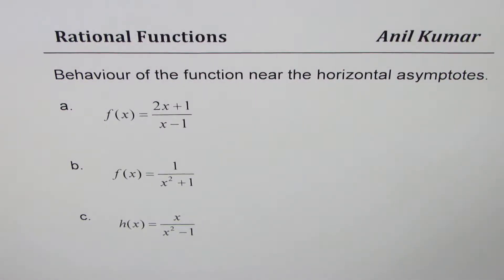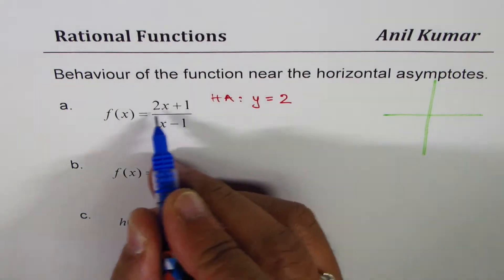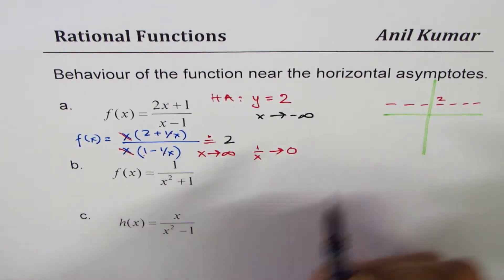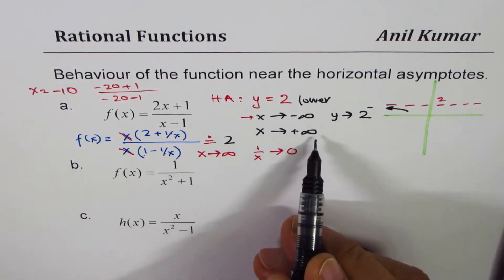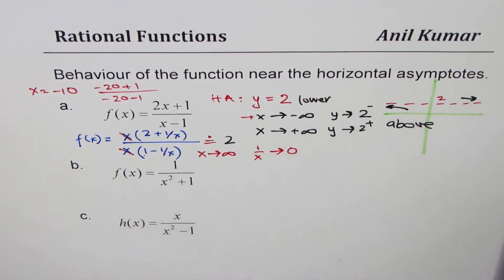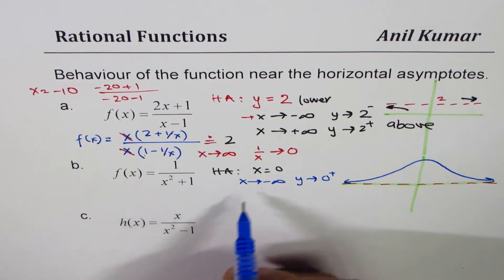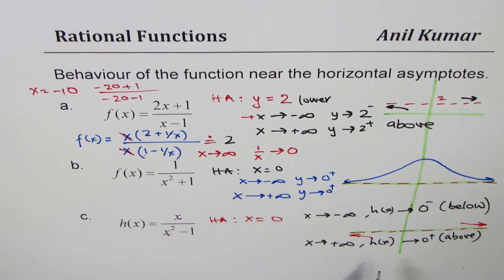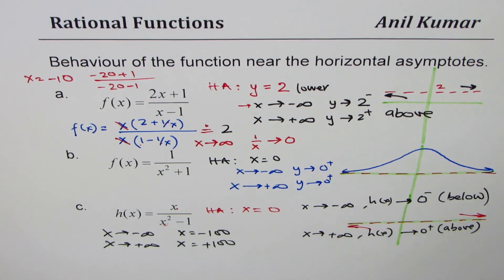Behaviour of the Function near the horizontal asymptote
Rational functions are quotient of polynomials where the denominator cannot be zero. Understand Behaviour near asymptotes, x-intercept, y-intercept, Vertical Horizontal Asymptote, Sketch Graph